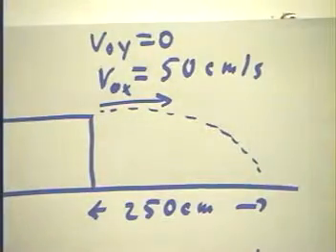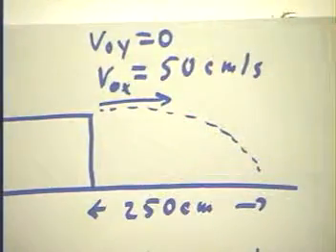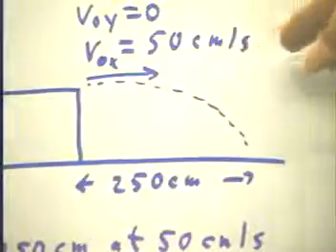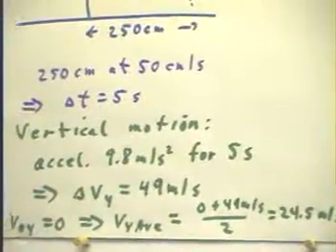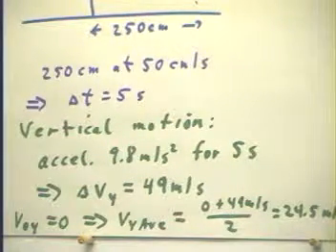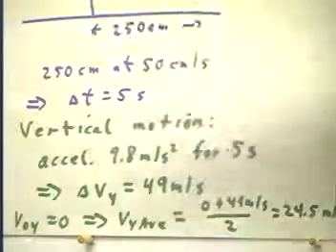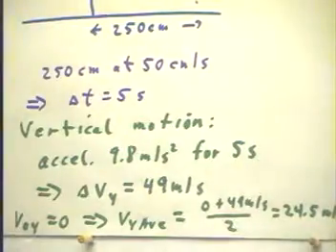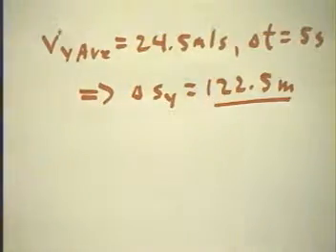ph1 d4 1005 ph03